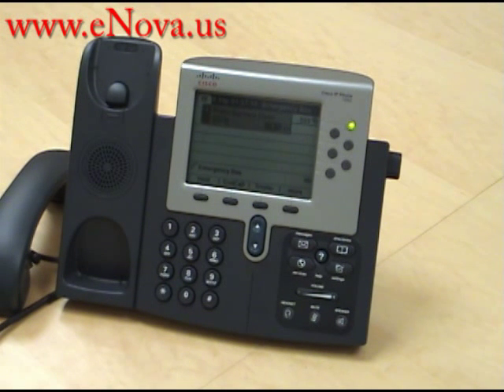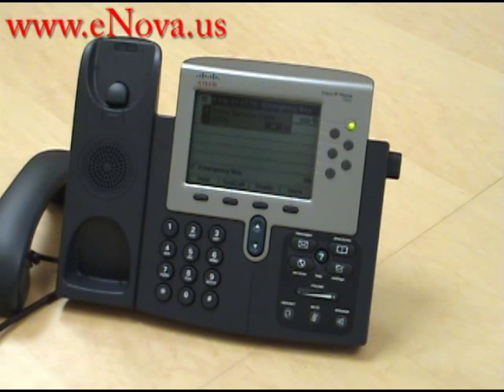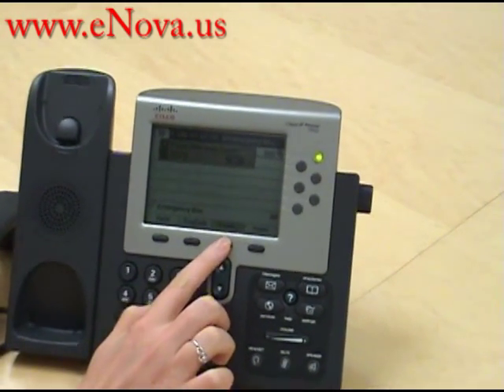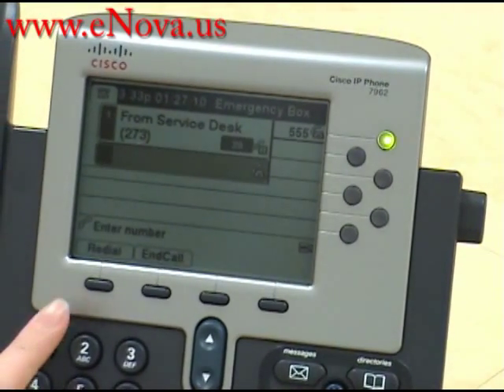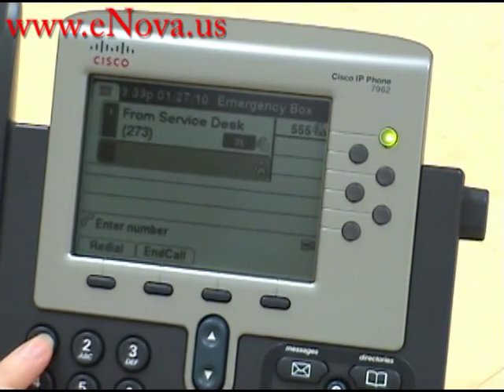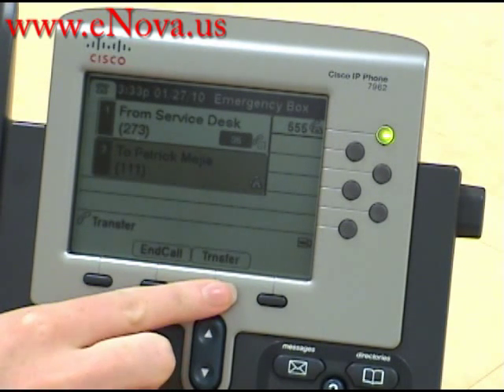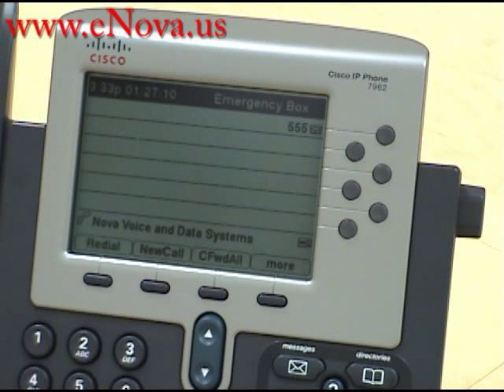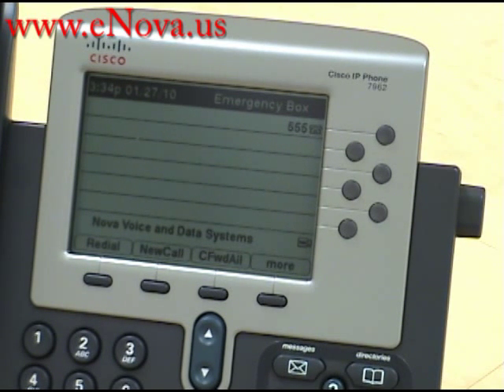Cisco IP Phone 7962 Direct Transfer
In this video we describe how to do a direct transfer on a Cisco UC500 phone system using the Cisco IP Phone 7962.  We sell and install telephone systems throughout the United States.